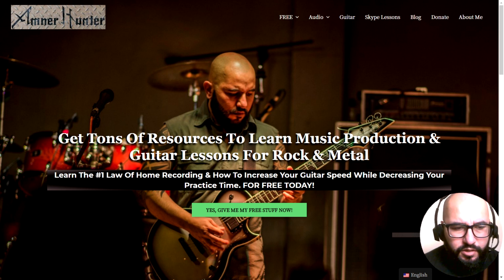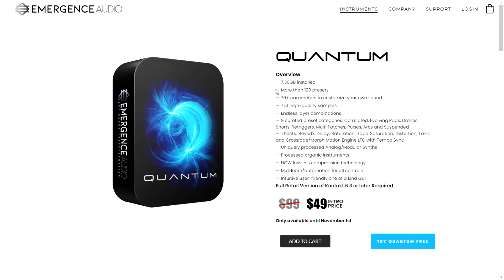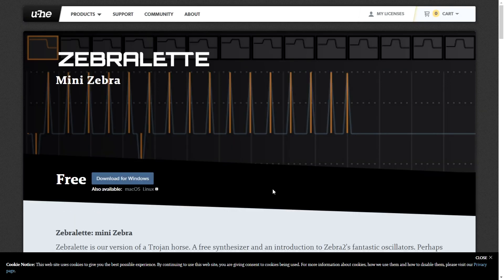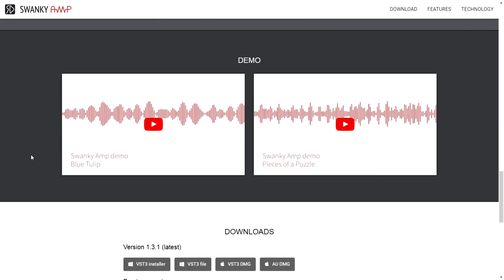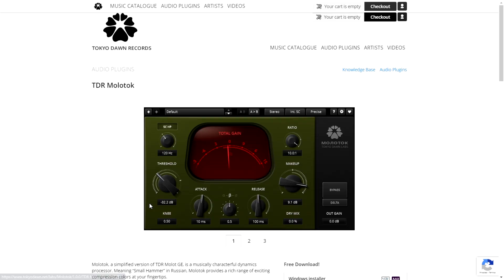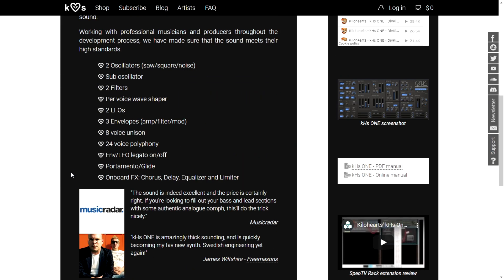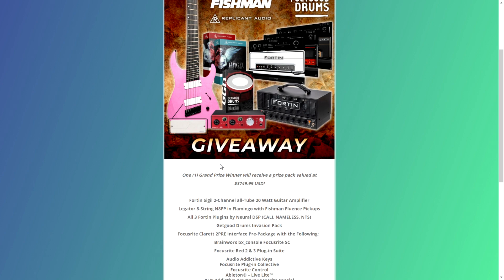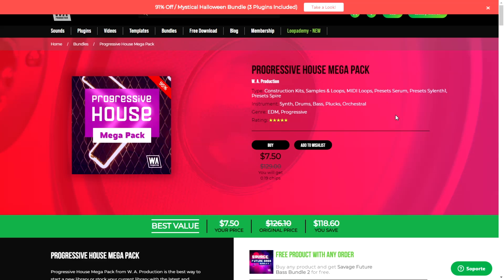23 FREE Cool PLUGIN DEALS & Giveaways in October 2020 Week #4 - DON'T MISS THIS - amnerhunter.com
➤➤Visit my website and download FREE my Pdf Ebooks for music producers and guitar players ("Home Recording #1 Law To Succeed Faster" and How To Increase Your Guitar Speed While Decreasing Your Practice Time").

In this video, I want to share with you the best free plugin offers and giveaways that I found on the web the fourth week of October because I really want you to have the best tools for your music productions.
Some of these offers are for a very limited time, so run and check them out right away!
On this list, you will find: synthesizers, multi-effects plugins, compressor, vst bass amp, delay, audio libraries, vst instruments, pads, education, giveaways and more utilities.

23.- Massive giveaway from Fortin, Legator, Neural DSP, Focusrite & many more

Audio plugin Deals, discounts & free:
➤Waves Pack

Audio Recording
➤Daw Cubase
➤Audio Interface
➤Guitar Micrphone
➤Condenser microphone
➤Headphones 2
➤Studio monitors
➤Mic cables
➤Mic stand
➤Pop filter

Guitar gear:
➤Main guitar
➤2nd guitar
➤3rd guitar
➤Amp head
➤Wah pedal
➤Guitar bag 1
➤Guitar bag 2
➤Guitar cables

Video editing
➤Vegas movie studio 16 Platinum
➤Vegas movie studio 16

Video Camera
➤My main camera
➤Second camera